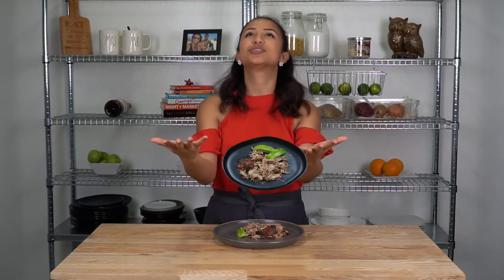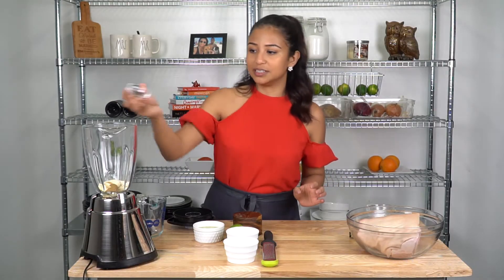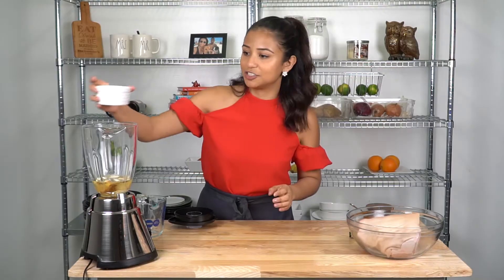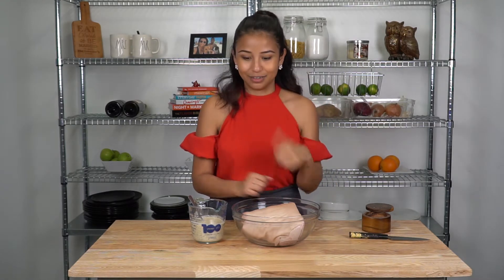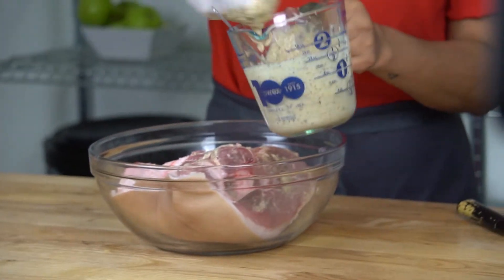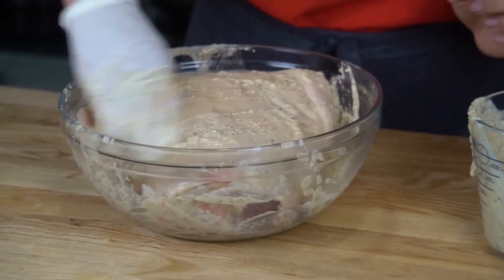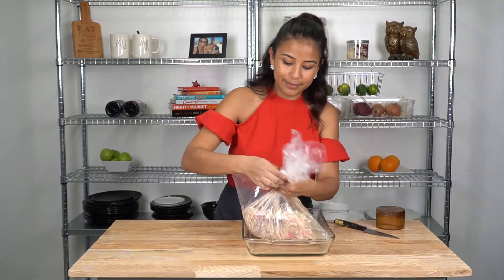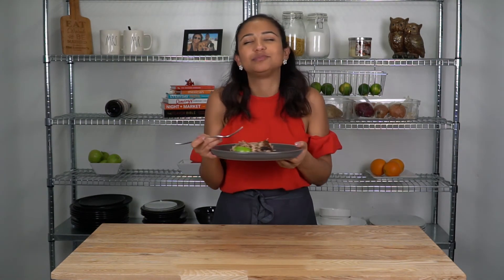MOJO PORK SHOULDER | PERNIL | ZOE KELLY'S KITCHEN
·      ½ cup freshly squeezed lime juice and zest

·      1 teaspoon whole peppercorns

1.     Prep the pork shoulder by washing it with cold water and about ¼ cup white vinegar for 3-5 minutes. Clean off any impurities, trim excess fat off the bottom of the pork shoulder. Pat dry and set aside.

Tip: You can ask your butcher to do this for you ahead of time.

2.     In a blender, add the remaining ingredients. Blend until smooth.

3.     Using a sharp knife, carefully cut 1 inch holes all over the pork shoulder, skin side down. Rub the mojo marinade all over the pork making sure to fill the holes with the marinade.

4.     Place the pork shoulder into the oven bag. Add the remaining marinade in the bag. Secure tightly and marinade 3 hours minimum, overnight preferred.  Remove the pork from the refrigerator at least one hour before cooking.

5.     Preheat oven to 325 degrees F. Place the pork in a roasting pan, skin side up. Cook for 2-2 ½  hours or until it’s fork tender.

6.     In the last 30-40 of cooking, cut open bag, reserve the pan drippings and increase temperature to 425 degrees F so the skin can get crispy.

7.     Allow the pork to rest, at least 30 minutes, before cutting into it. Remove the crispy skin and shred the meat with two forks. Drizzle with pan drippings.